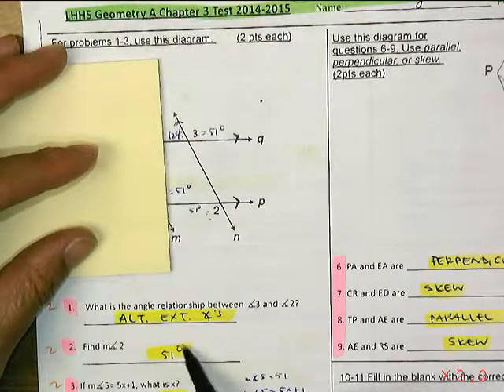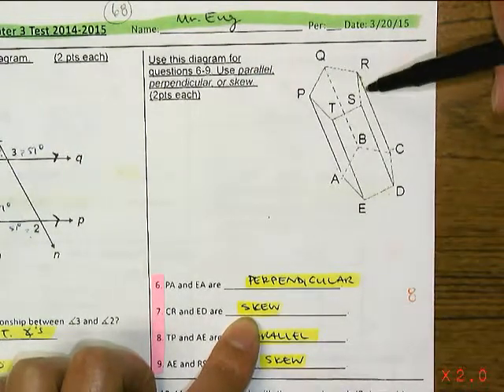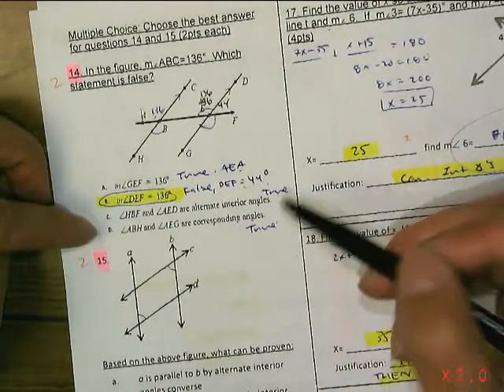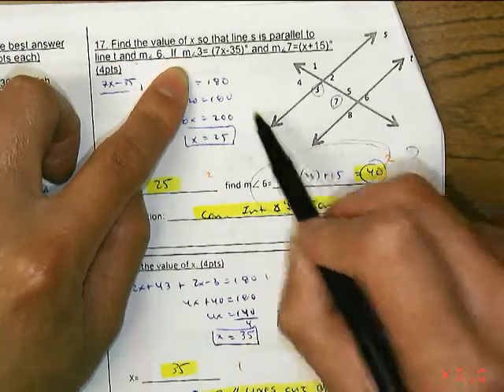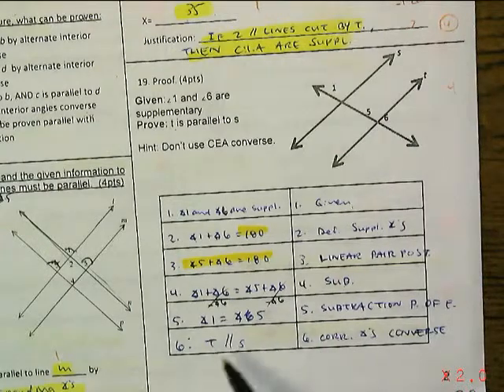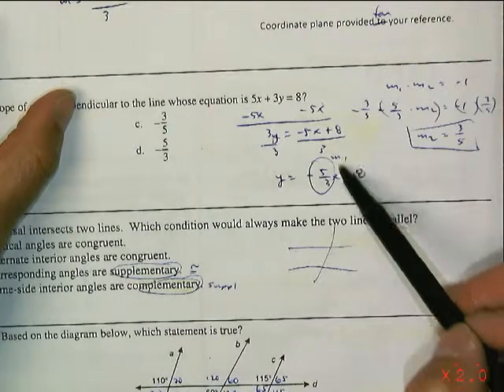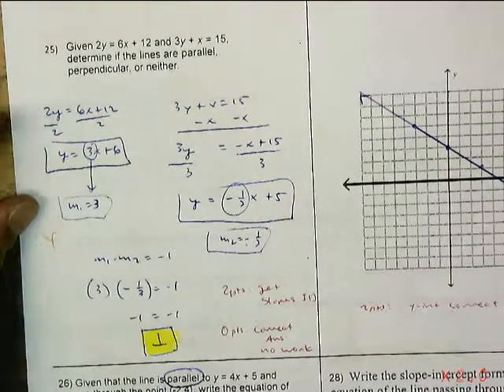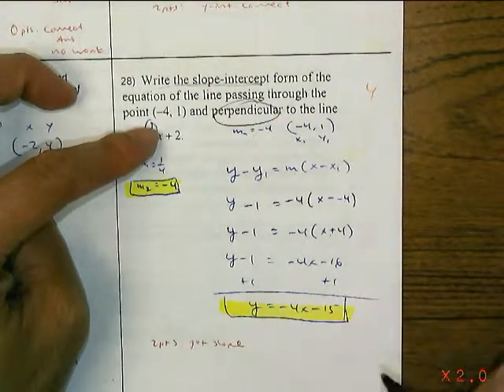LHHS Geo A Ch3 Test 3 20 15